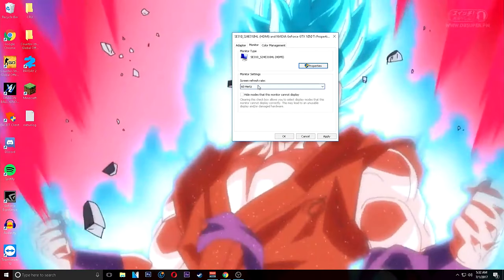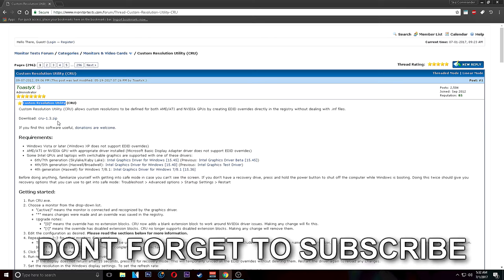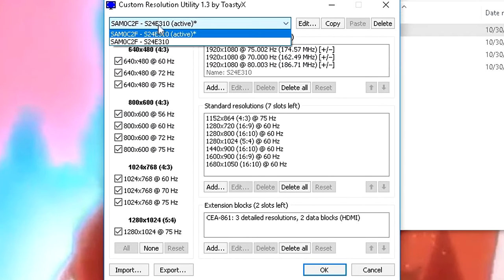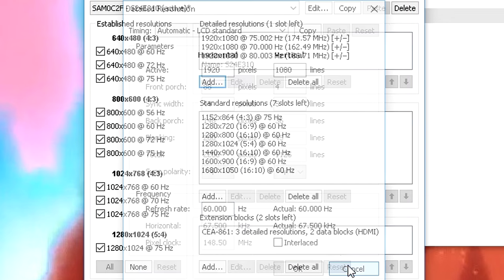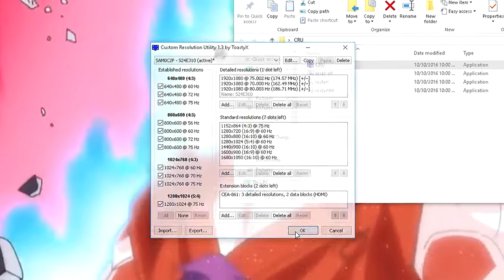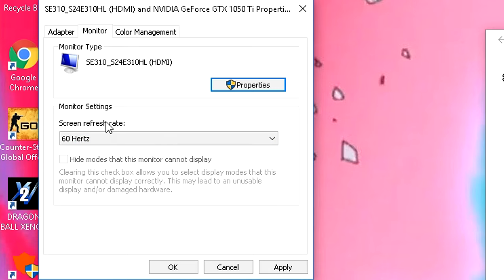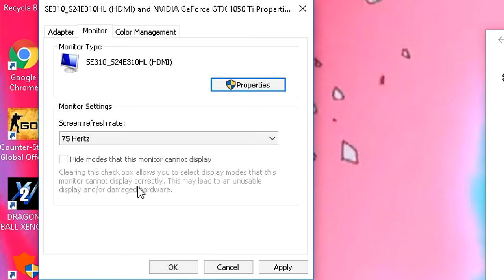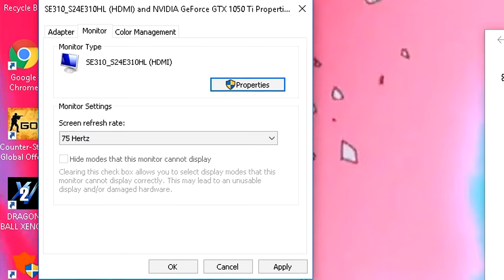How To Overclock 60hz Monitor To 75hz Monitor | Easy and Safe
Join the Moon Society Discord (For those who grind in the shadows)

Are you tired of being what society expected you to be? Start the path to success on your terms with my FREE Entrepreneurship Curriculum for individuals aged 18-24.

1 download = 1 like?